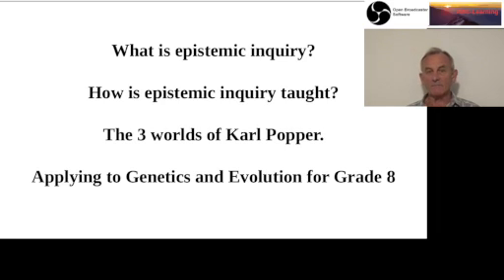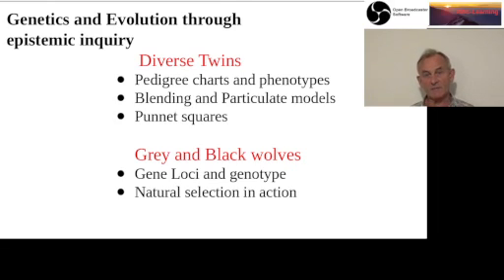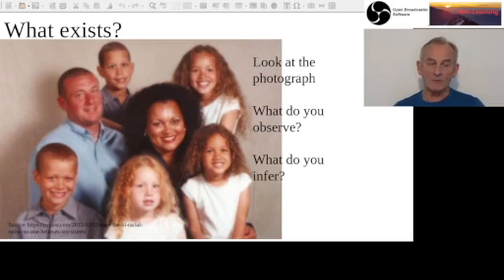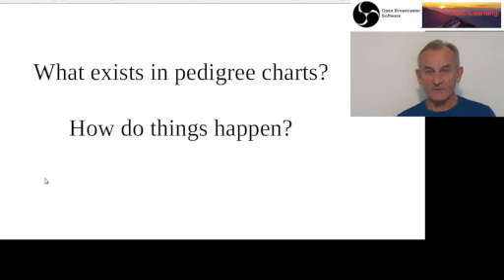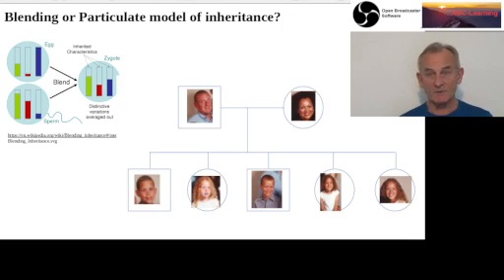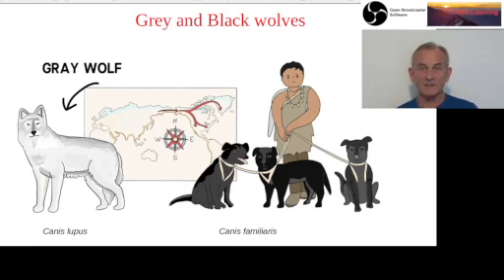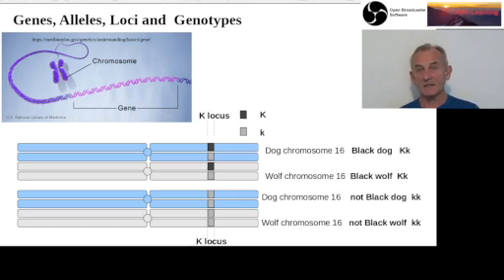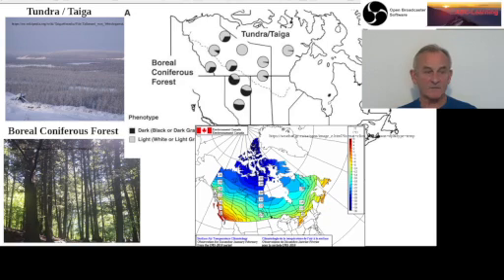epistemic inquiry denver